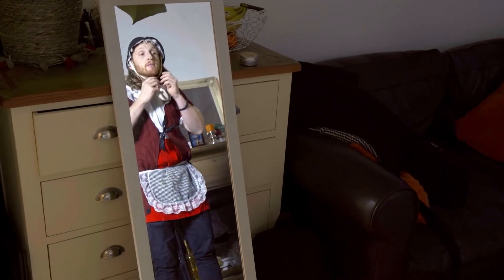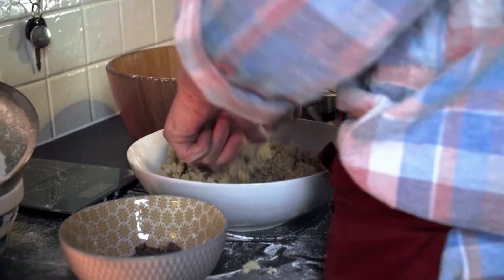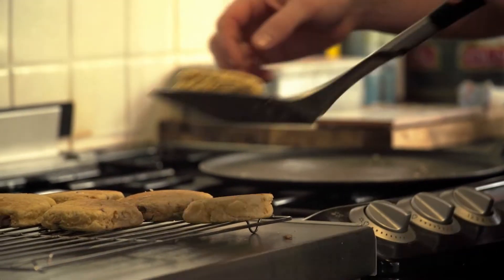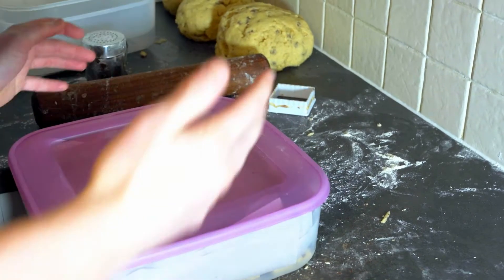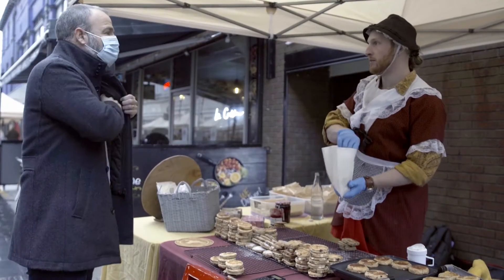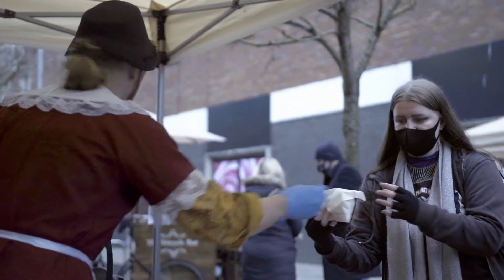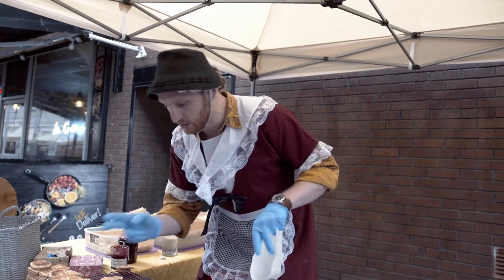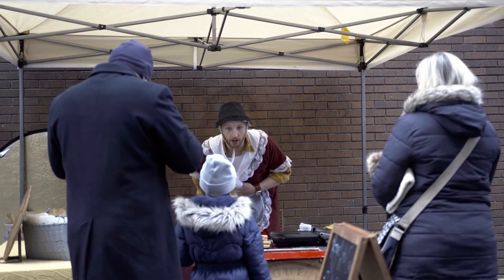Welsh Cake (Short Documentary)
'Welsh Cake' is a short documentary about The Rogue Welsh Cake Company, based in Cardiff and Newport.